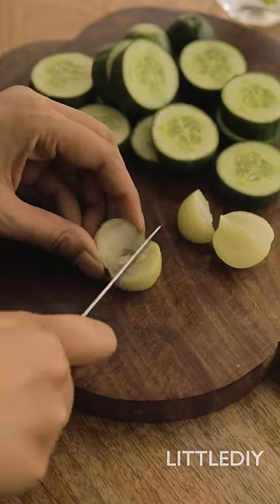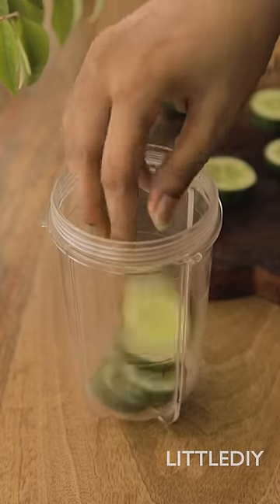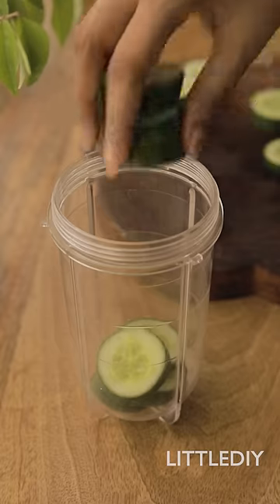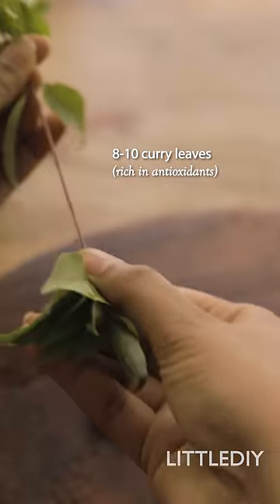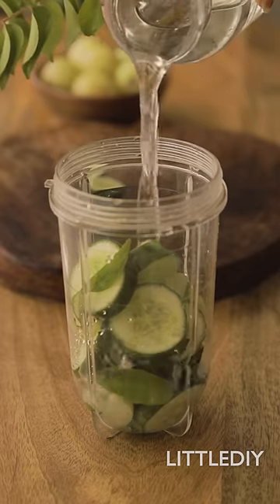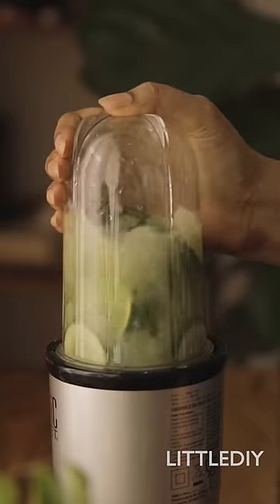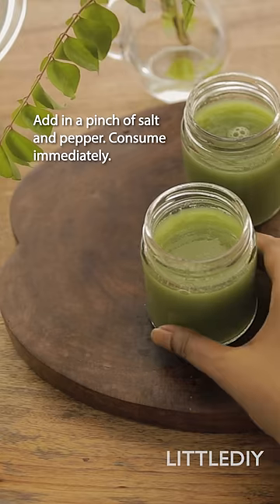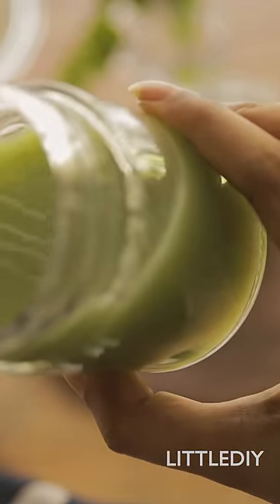4 ingredients shots to stop hair fall and regrow thinning hair